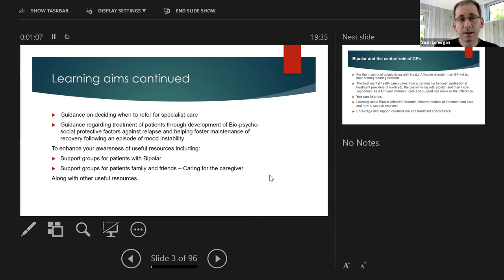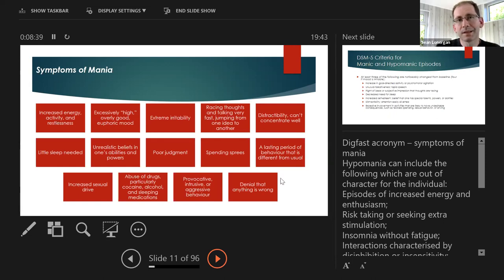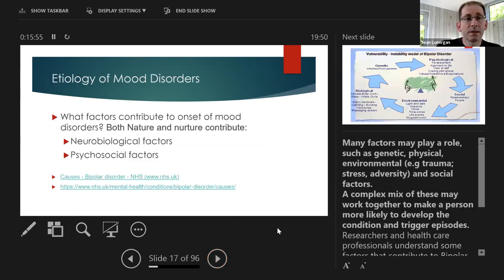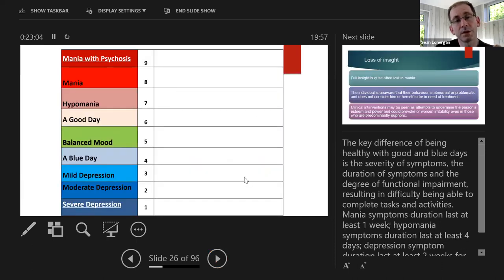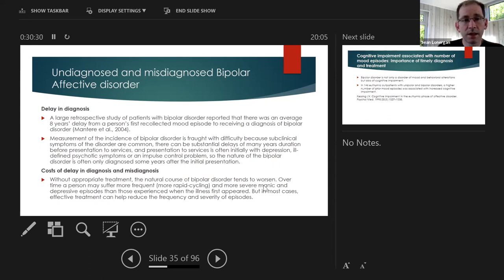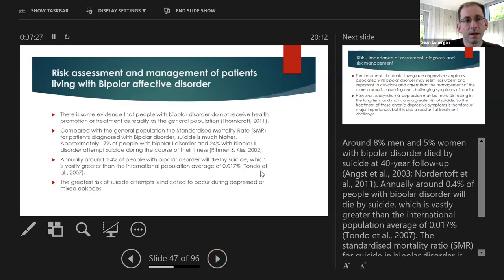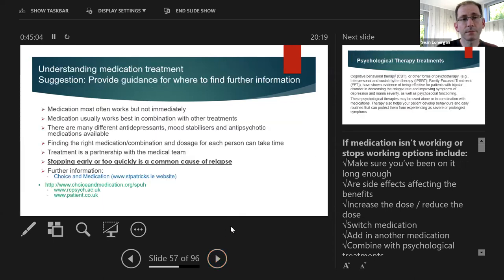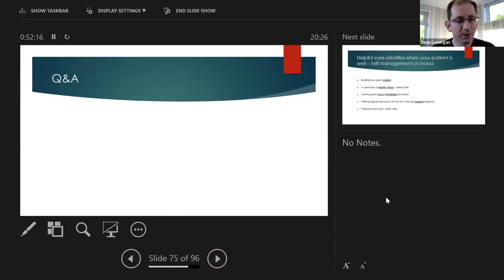Bipolar Affective Disorder in primary care | GP Webinar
St Patrick's Mental Health Services (SPMHS) hosts a GP Webinar series to support GPs and healthcare professionals in providing care for patients experiencing mentalhealth difficulties.

In the series, clinicians from across our services explore a variety of mental health difficulties, with information and guidance relevant to GP practice.

In this webinar, Sean Lonergan, Cognitive Behavioural Therapist on the Bipolar Recovery Programme here at St Patrick’s Mental Health Services, explores how GPs can treat and support their patients living with bipolar affective disorder.

Sean explores:
- How patients may present with symptoms of bipolar affective disorder in primary care
- How to differentiate bipolar affective disorder from unipolar depression
- Types of bipolar affective disorder diagnoses
- Risk factors and stressors for people living with bipolar affective disorder
- How to support patients when they are well, becoming unwell or when a severe mood episode occurs
- When to refer to specialist care.